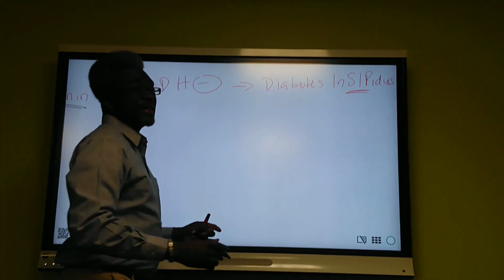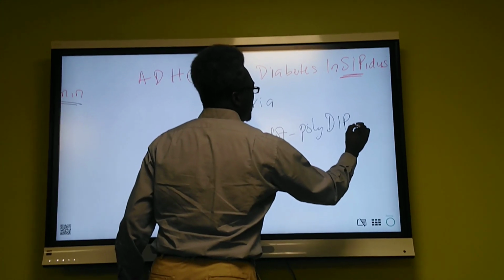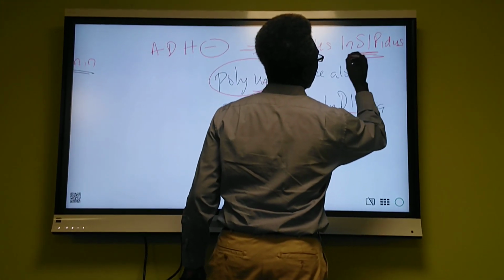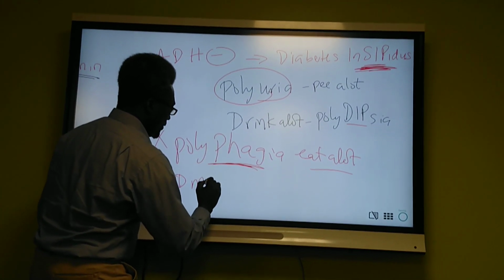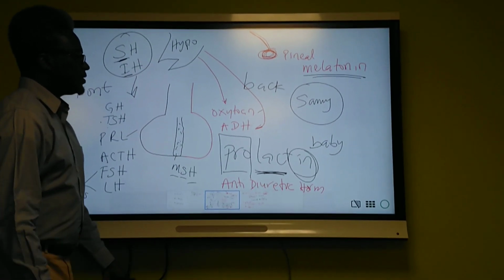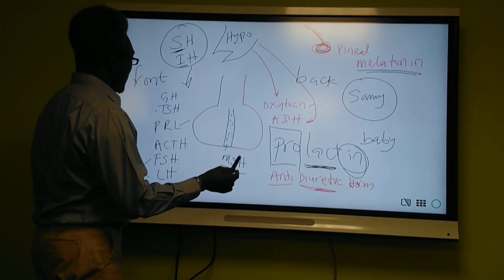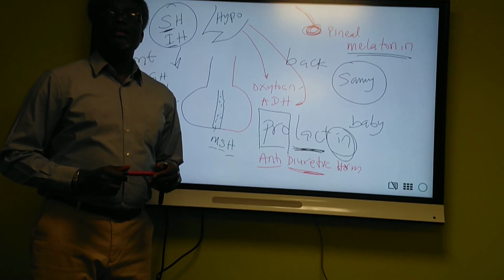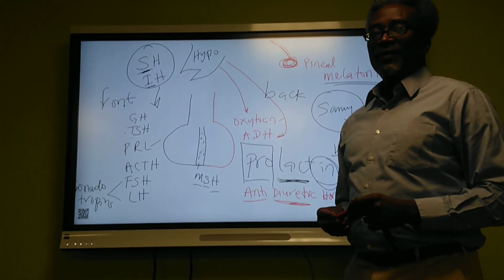Endocrine 5 of 20 ADH insufficiency, GH, Thyroxine intro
Endocrine System, Anatomy